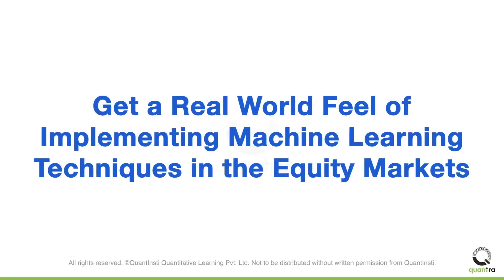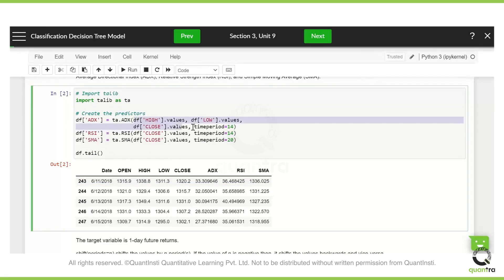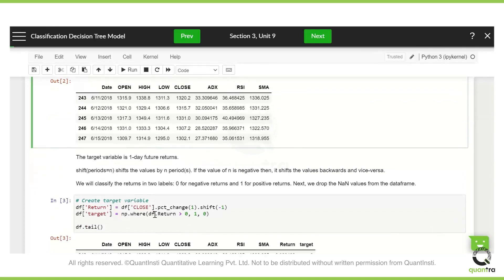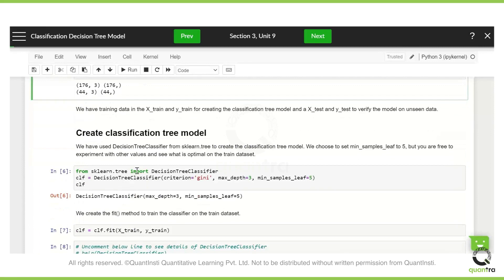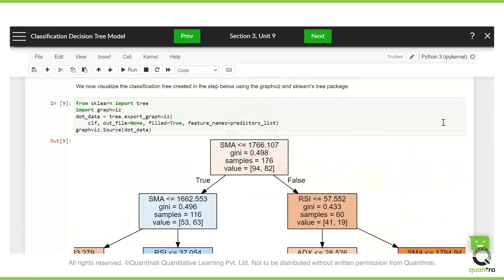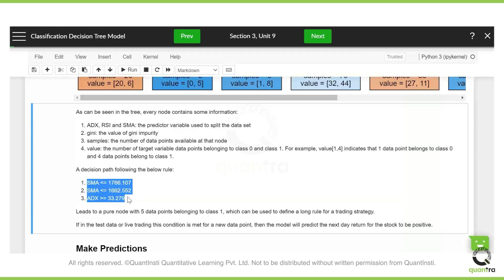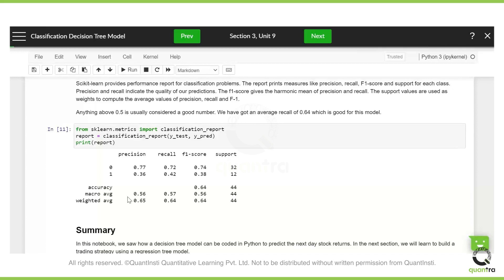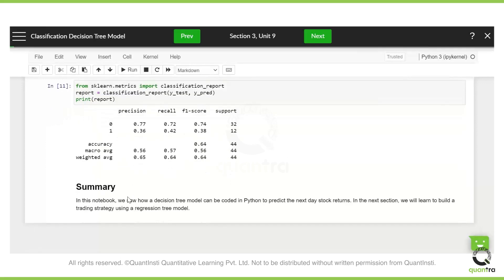Implementing a Machine Learning technique in the Equity markets: Decision Trees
_ Not sure whether you should go live with your trading strategy? Backtesting is the key. This is video is for those, who want to try out their hands on implementing machine learning trading techniques in the Equity market before going into the live market. This video explains how you can use machine learning trading techniques such as Decision trees, to backtest your strategy and make sure it's accurate.

If you have any queries feel free to mention them in the comment section and keep learning!

📙 Learn to predict markets and find trading opportunities using AI techniques

✔️ Basic to advanced concepts in machine learning and its implementation